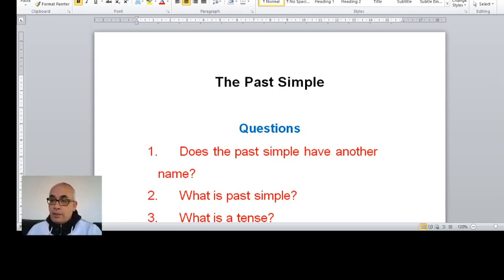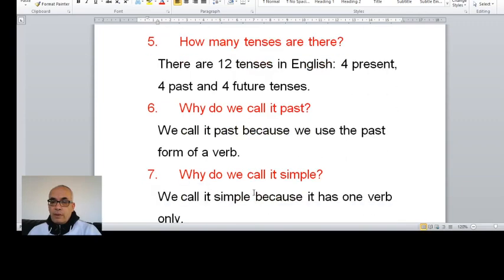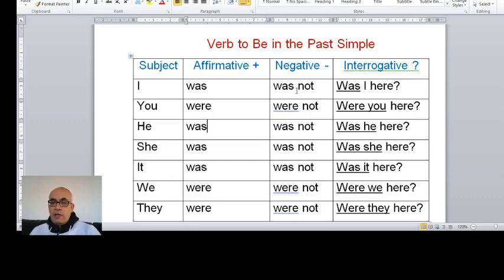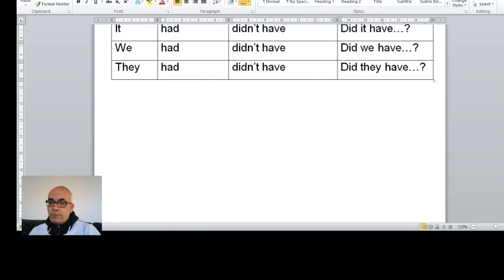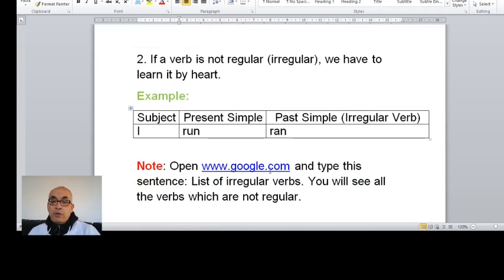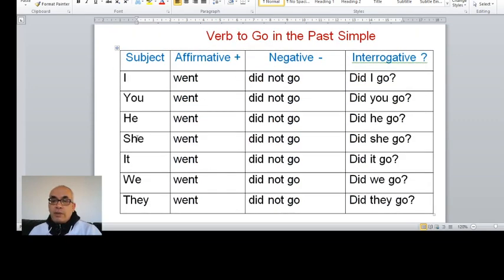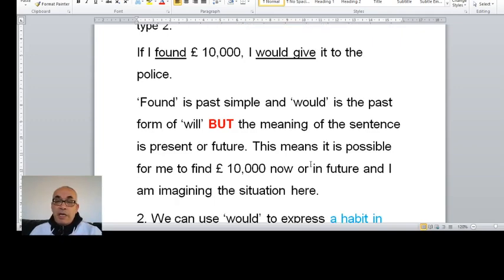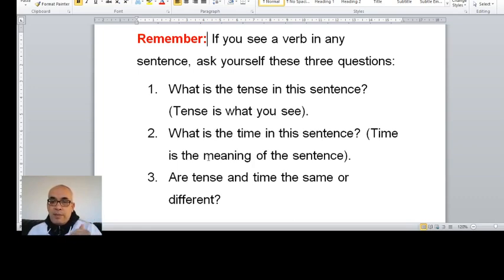Past Simple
Do you want to use the past simple confidently from a language specialist?  Try to watch this video.